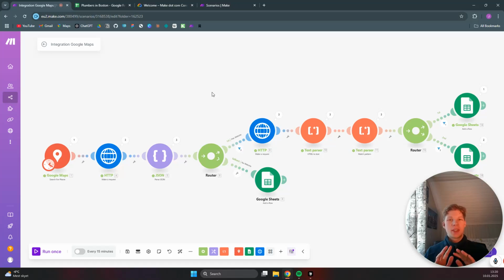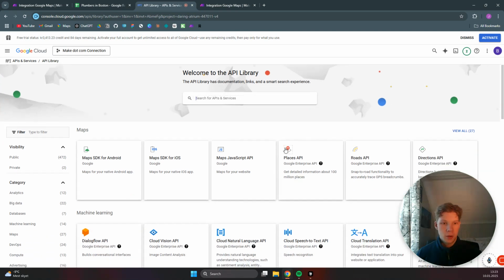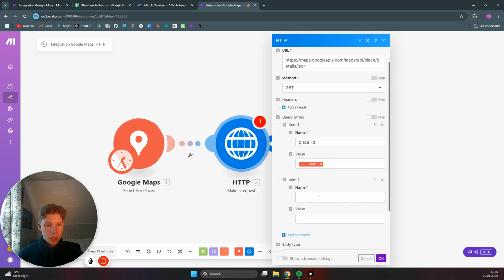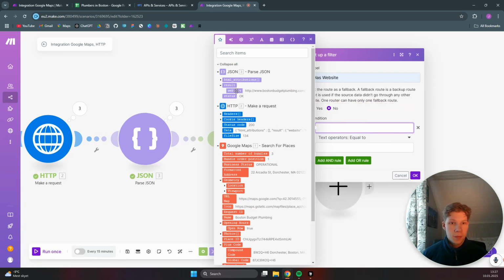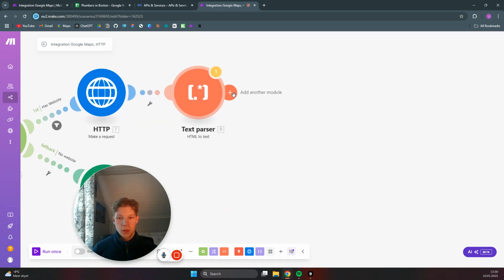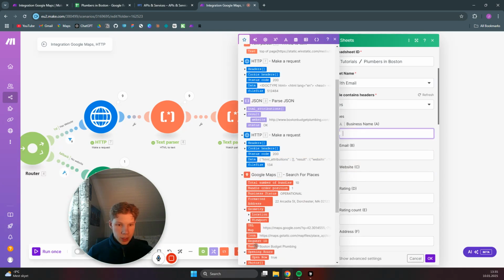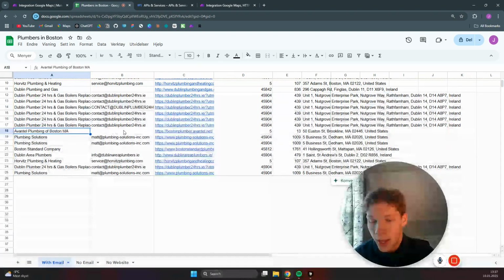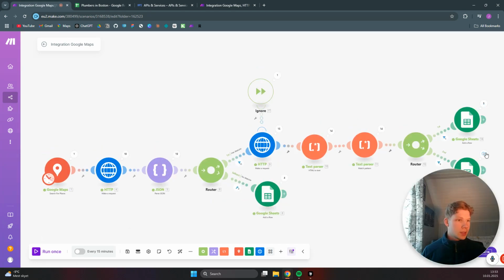Scrape Unlimited Emails For Free